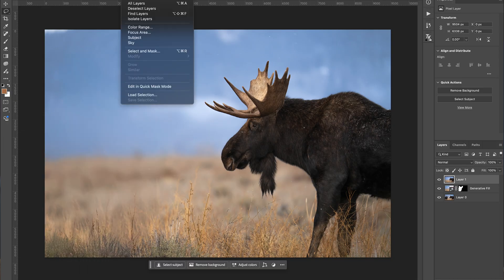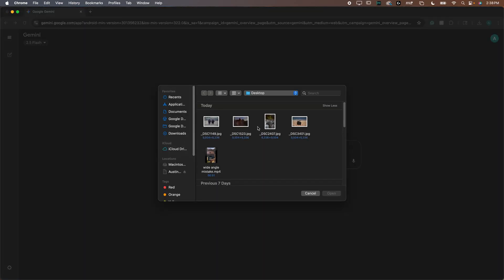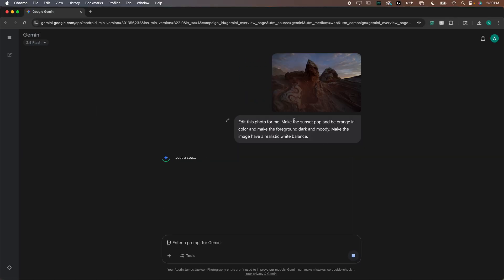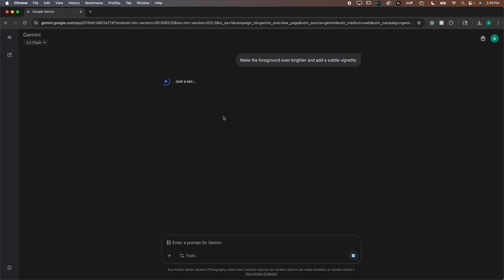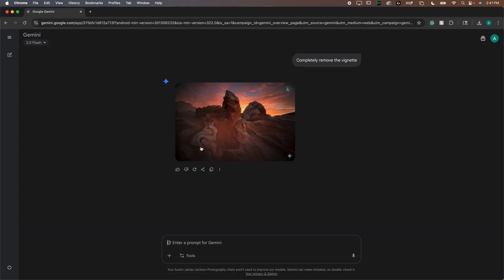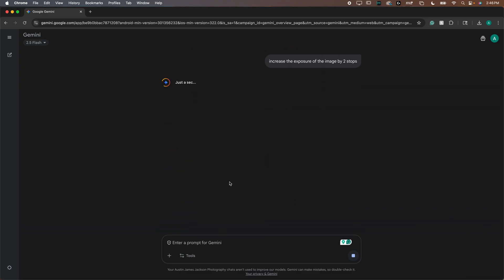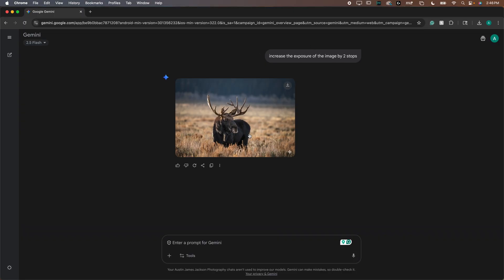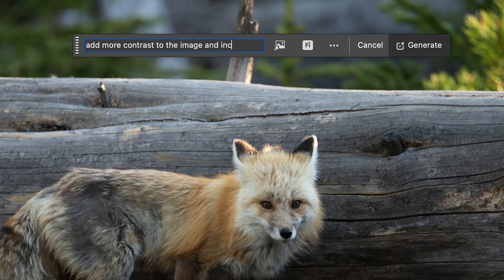I Edited this Photo Using ONLY AI Prompts...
🤖 Using only AI text prompts to completely edit a photo. Is this the future of photo editing?

AI is becoming increasingly powerful, and recently, Google Gemini added the capability to upload your own images to the chatbot and use prompts to edit them. In this week's video, I put it to the test to see how well AI prompts work for editing your own photos, and also discuss whether we could be seeing this on a larger scale in the future.

0:00 - Introduction
1:08 - Using AI Prompts to Edit Photos
5:20 - Limitations to AI Prompt Editing
6:26 - The Future of this Technology
7:42 - Final Thoughts